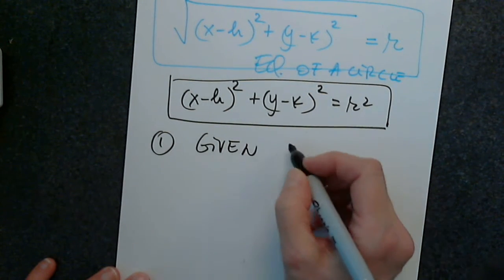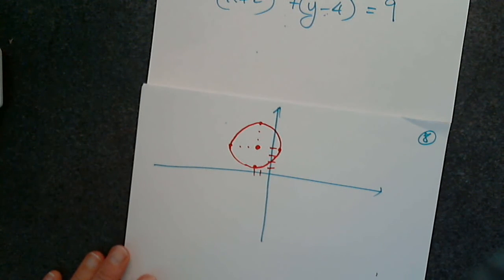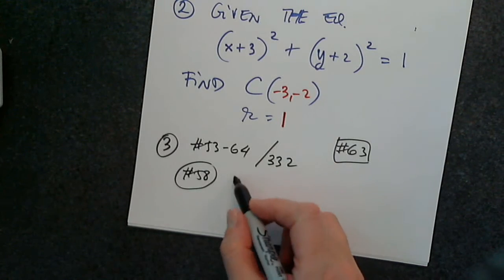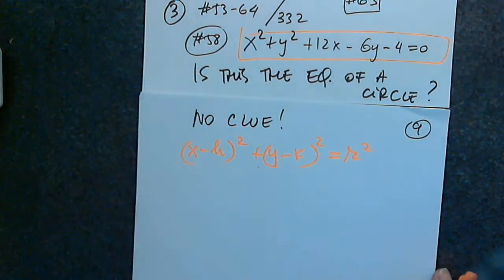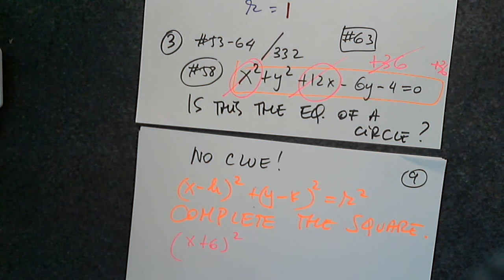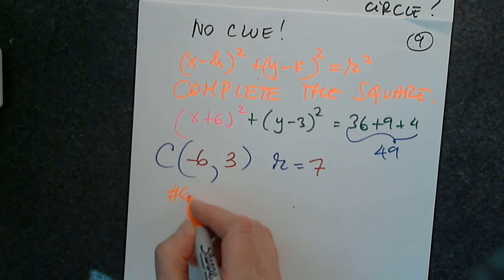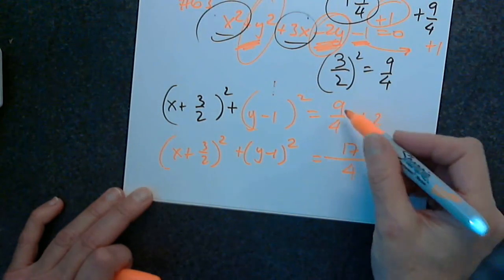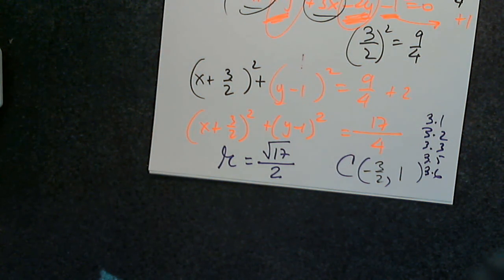MAT 137 351 SECTIONS 2.7 - 2.8 PART 2 MARCH 4